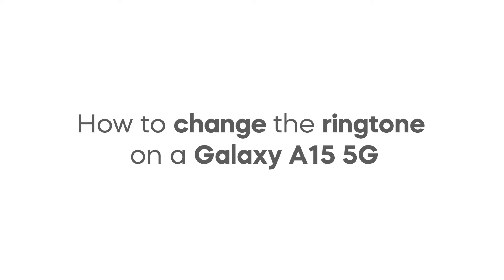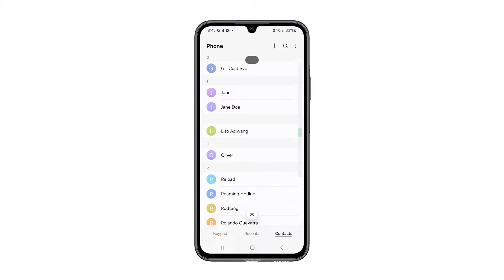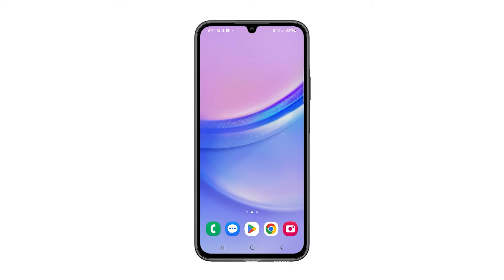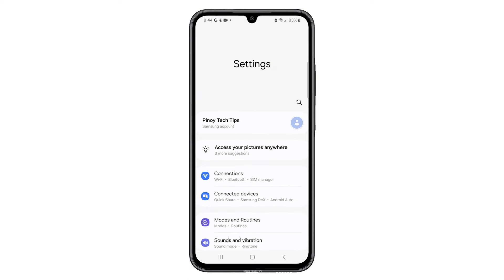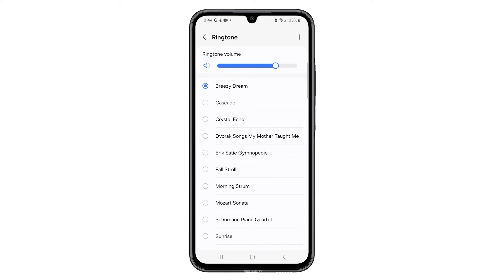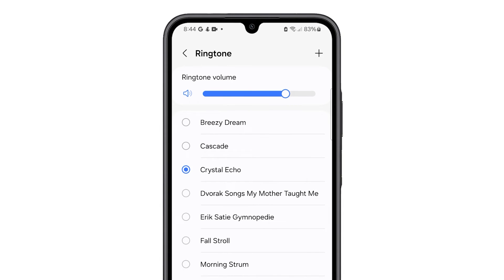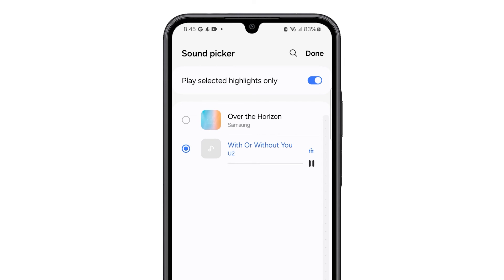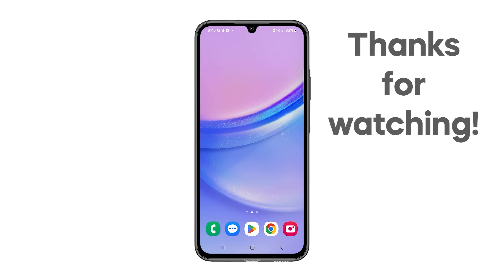[QUICK TIP] Change The Default Ringtone On Samsung Galaxy A15 5G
Ditch the default ringtone and transform your Galaxy A15 5G into a personal sound machine! Choose a tune that reflects your style, and say goodbye to ringtone confusion. You'll know who's calling before you even reach for your phone.